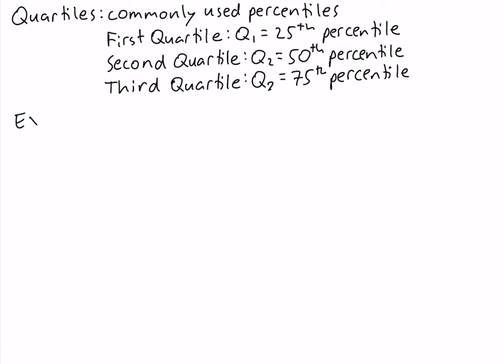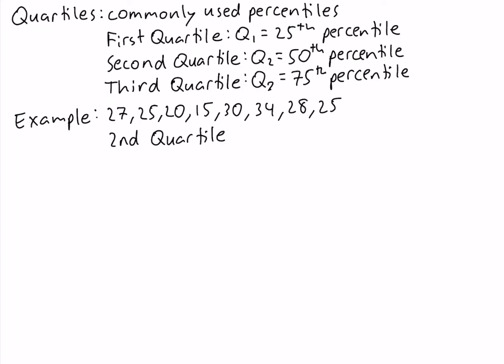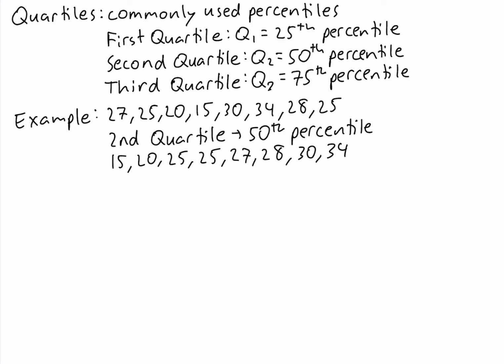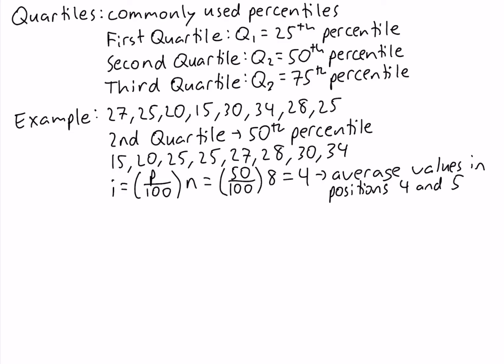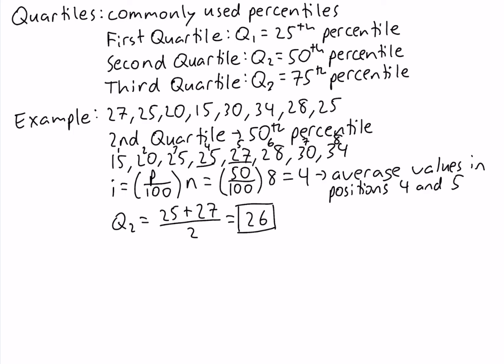Quartiles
Quartiles is a word that refers to some commonly used percentiles. There are three quartiles: the first, second and third. The first quartile corresponds to the 25th percentile, the second quartile corresponds to the 50th percentile and the third quartile corresponds to the fourth quartile. So, if you are asked to find the first quartile, simply take the steps needed to calculate the 25th percentile. If asked to find the second quartile, simply take the steps to calculate the 50th percentile. If asked to find the third quartile, simply take the steps needed to calculate the 75th percentile.